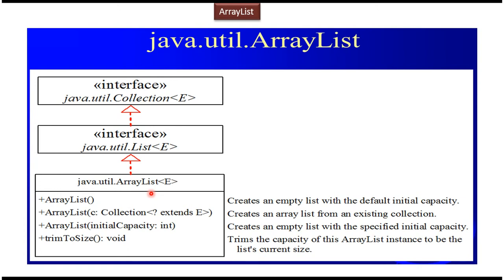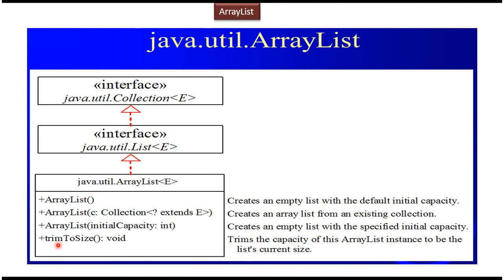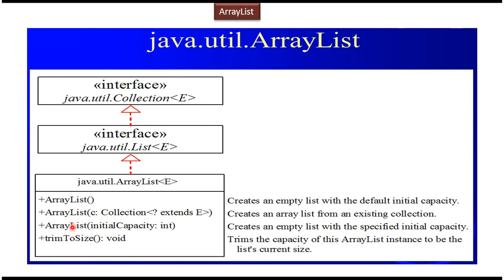What is the Hierarchy of ArrayList | ArrayList Class Hierarchy Explained | Java Collection Framework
Welcome to our Java Collection Framework tutorial series! In this video, we'll explore the hierarchy of ArrayList within the Java Collection Framework, discussing its class structure and relationships with other classes.

**Overview:**
ArrayList is a fundamental class in Java's Collection Framework that implements the List interface. It provides a dynamic array implementation, allowing for resizable lists of objects. Understanding the hierarchy of ArrayList helps us grasp its role and position within the broader Java Collections framework.

- Introduction to the List interface and its implementations, including ArrayList.
- ArrayList class hierarchy: ArrayList extends AbstractList, which in turn extends AbstractCollection.
- Exploring the relationships between ArrayList, AbstractList, AbstractCollection, and other related classes.
- Inheritance and polymorphism: How ArrayList inherits behavior and methods from its superclass and interfaces.
- Benefits of hierarchy: Understanding how ArrayList leverages inheritance to provide reusable and extensible functionality.

**Why Learn about ArrayList Hierarchy?**
- Gain insights into the design and architecture of Java's Collection Framework.
- Understand how ArrayList interacts with other Collection classes and interfaces.
- Enhance your object-oriented programming skills by studying class inheritance and polymorphism in Java.

- Java developers and programmers seeking a deeper understanding of ArrayList and the Java Collection Framework.
- Students learning Java or preparing for coding interviews and exams.
- Enthusiasts interested in software architecture and design patterns.

We regularly post educational content to help you sharpen your Java skills and stay updated with the latest programming trends.

If you enjoyed this video or found it helpful, please give it a thumbs-up and share it with others who might benefit from learning about ArrayList hierarchy in Java.

What is the Hierarchy of ArrayList? | ArrayList Hierarchy | Java Collection Framework